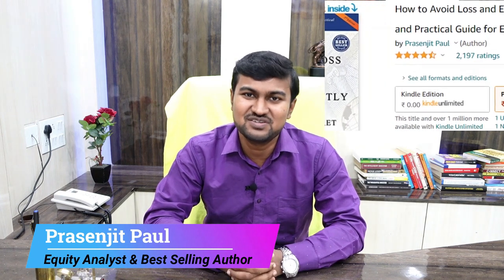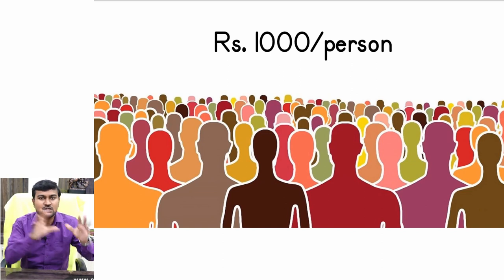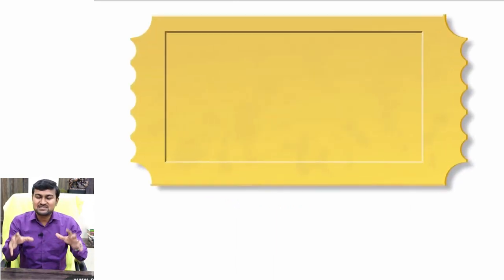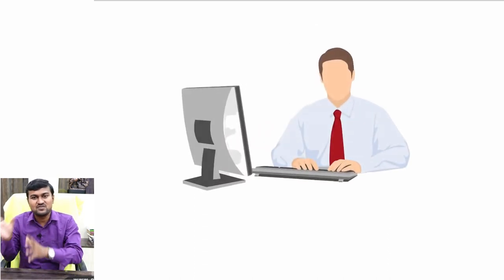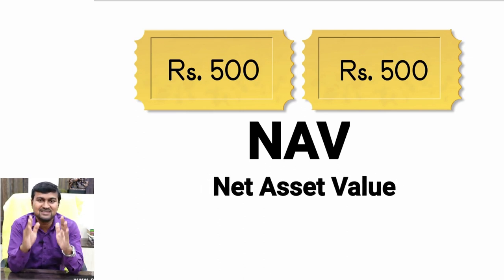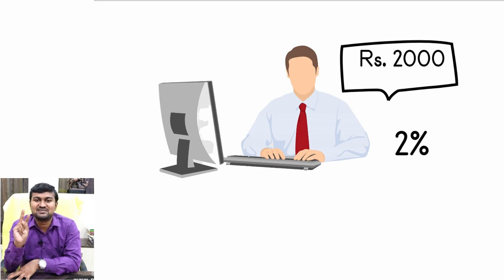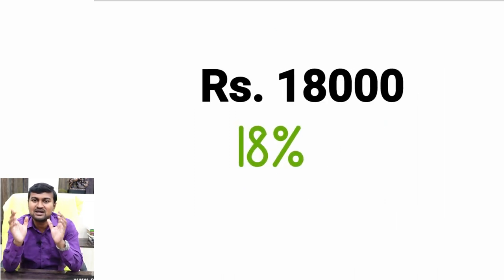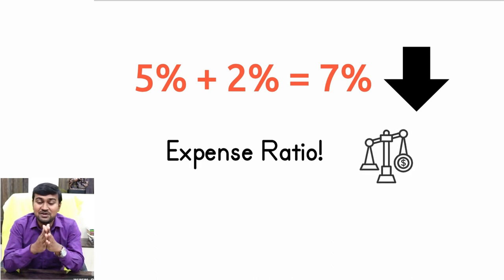Basics of mutual funds for beginners in English | Mutual fund explained India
Basics of mutual funds for beginners in English | Mutual fund explained India - In this video you will learn how mutual funds work and everything about mutual funds in English including advantages, disadvantages and top 2 mutual funds.

The video mutual funds for beginners in English covers-
- How do mutual funds work
- Mutual fund meaning
- Advantages and disadvantages of mutual funds
- Secret Tips on Mutual funds for earning better return
-Top Mutual Funds In India

Overall, in very simple language mutual funds explained in English .

👉 Follow Prasenjit Paul on Twitter for free updates and views on Indian Share Market

👉 Get the equity portfolio of Prasenjit Paul to know what shares he is buying and selling

Video Content -  Basics of mutual fund in English India
00:00 - Intro
00:37 - What is mutual fund ?
03:27 - Secret of earning better return
07:47 - Types of Mutual fund
08:06 - Advantage of Mutual Fund
10:27 - Disadvantage of Mutual Fund

The best-selling book, "How to Avoid Loss and Earn Consistently in the Stock Market" received thousands of 5-star review from readers and maximum are in the opinion that the book is the best comprehensive, easy-to-understand guide for investors in the Indian Stock Market. Check details on Amazon

The information contained herein does not constitute a personal recommendation or take into account the investment objectives, financial situations, or needs of individual investors. Before acting on any information, investors should consider whether it is suitable for their particular circumstances. Information herein is believed to be reliable but Prasenjit Paul does not warrant its completeness or accuracy and expressly disclaims all warranties and conditions of any kind, whether express or implied.